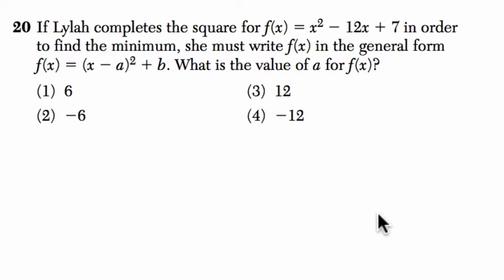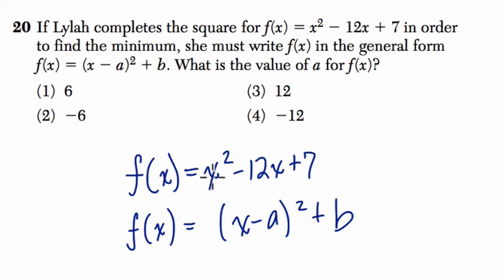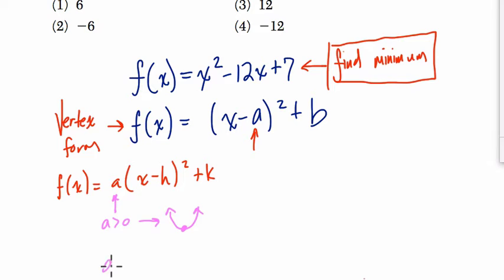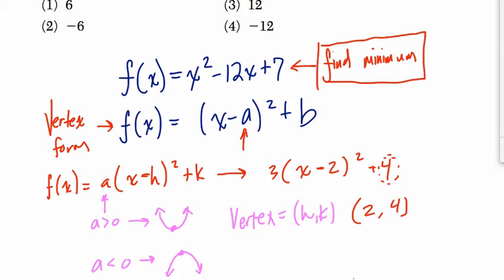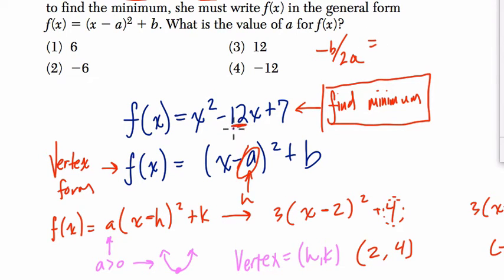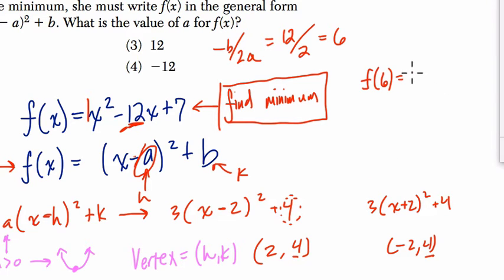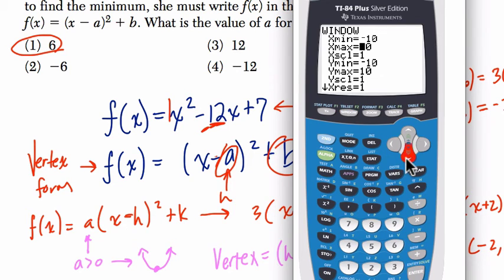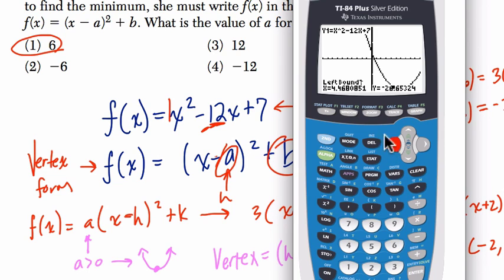Algebra 1 Regents August 2015 #20